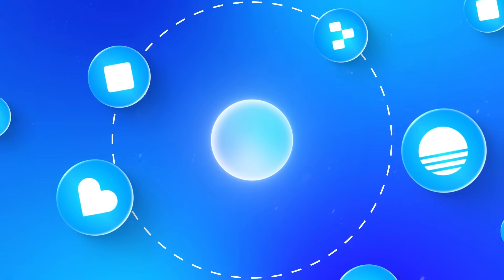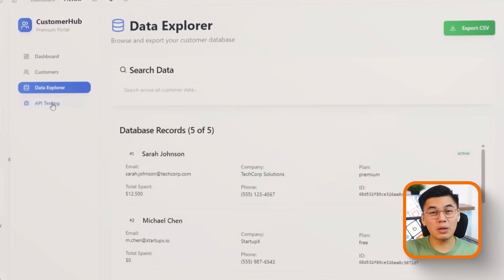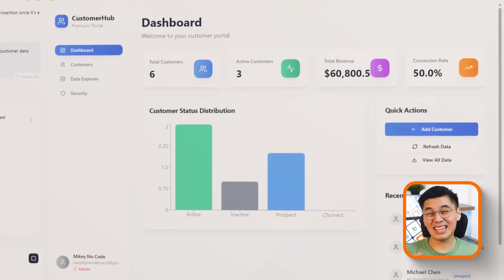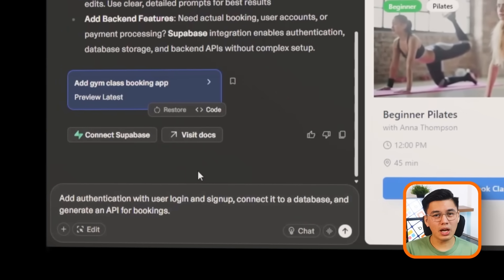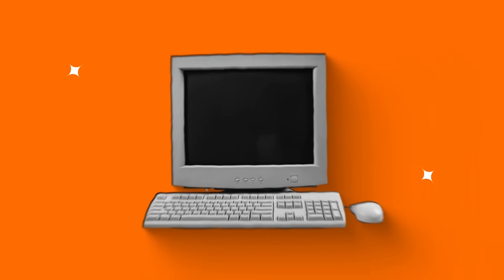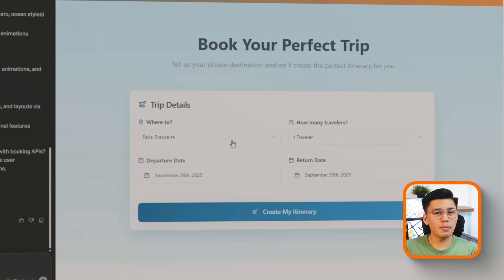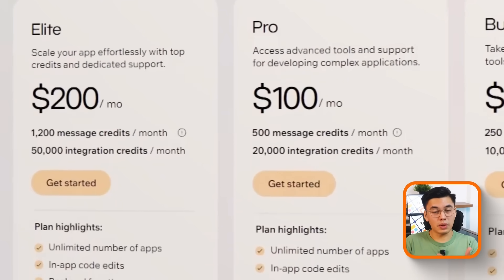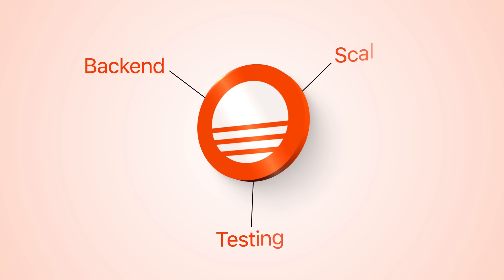Base44 vs Lovable: Which AI Website Builder is Better?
In this video, I compare Base44 vs Lovable - the two leading AI website builders in 2026 to help you choose the right tool! Learn the key differences between these no-code platforms, including scalability, backend capabilities, pricing, and real-world use cases. I'll show you exactly when to use each tool and why choosing wrong could mean rebuilding everything later.

What you'll learn: Base44 vs Lovable comparison, full-stack vs frontend-only development, scalability differences, backend database integration, authentication systems, API generation, pricing models, and complete platform evaluation for different project types.

Perfect for entrepreneurs and developers wanting to choose the best AI website builder for their specific needs without wasting time on the wrong platform!